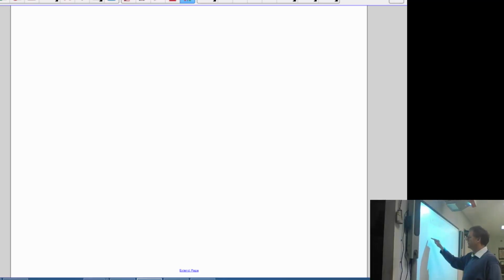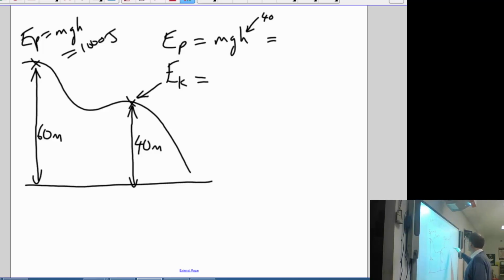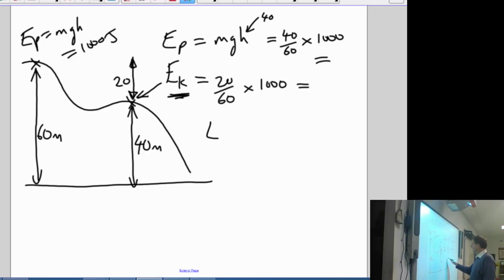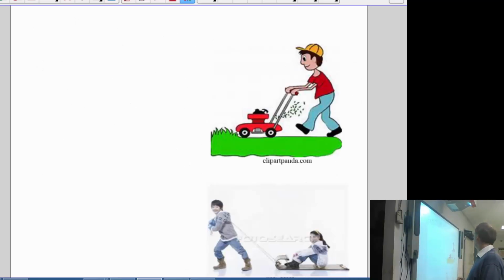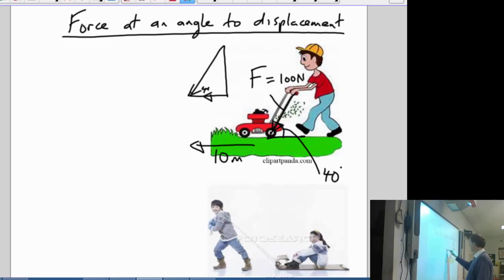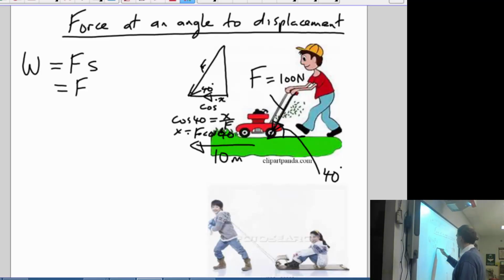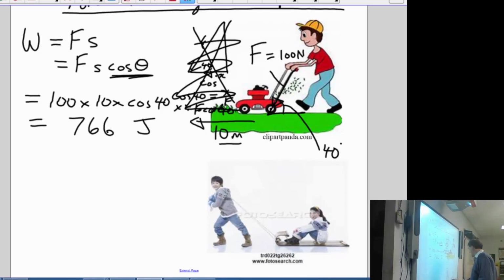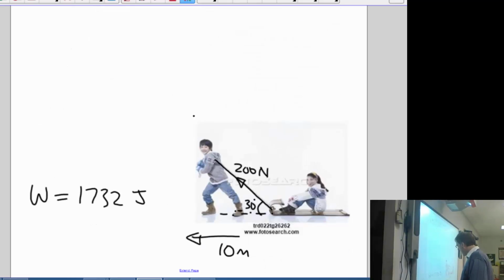Work and Energy 4 at an angle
Finding work done when Force and displacement are at an angle.